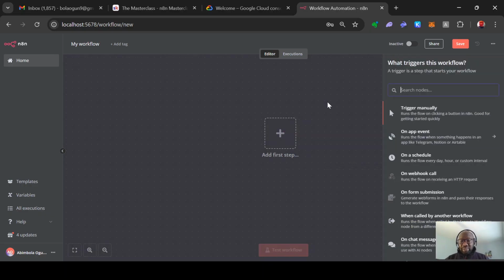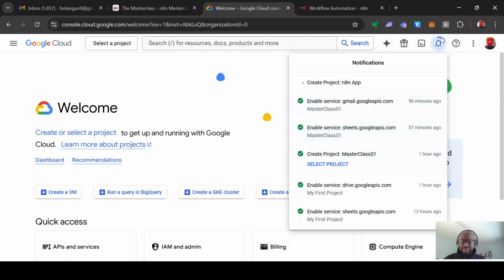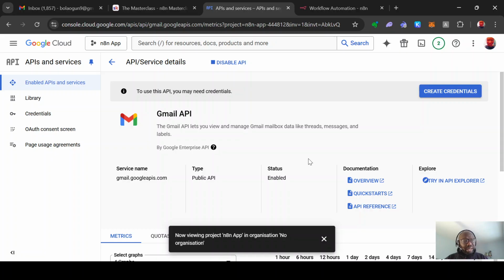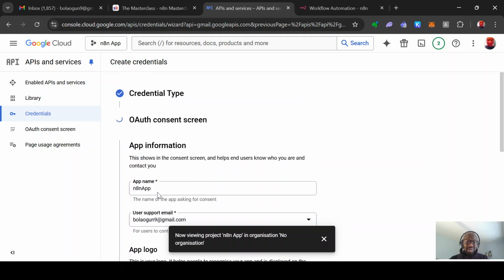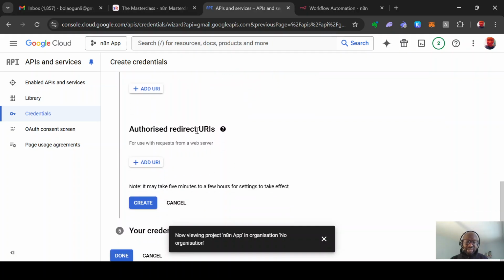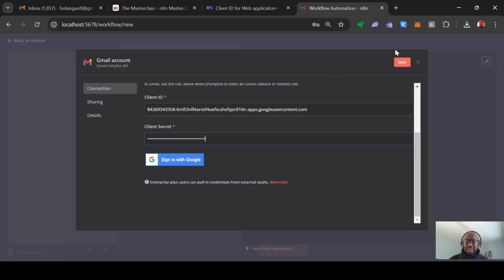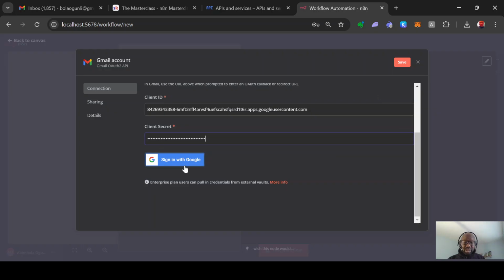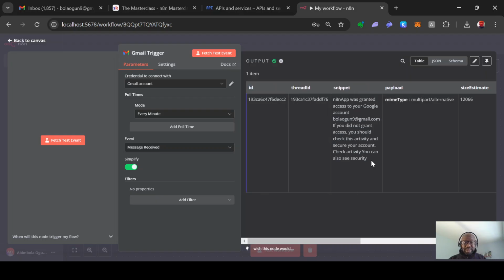Configure n8n for Gmail API access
A rough and ready video showing me (in my early days of n8n), configuring the credentials for the Gmail Trigger.
It's got the good stuff in there (no frills).
I'm sure it will do us newbies some good, as many videos skip over this bit